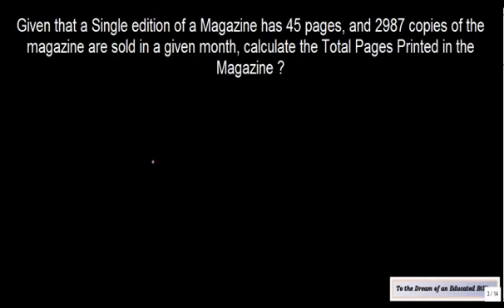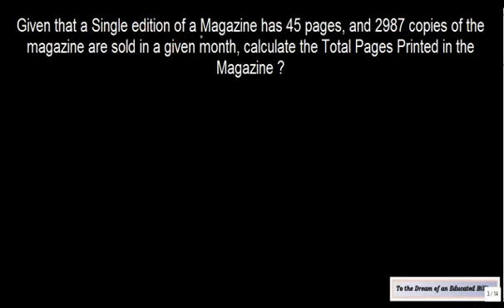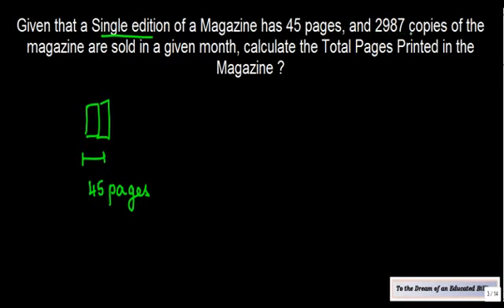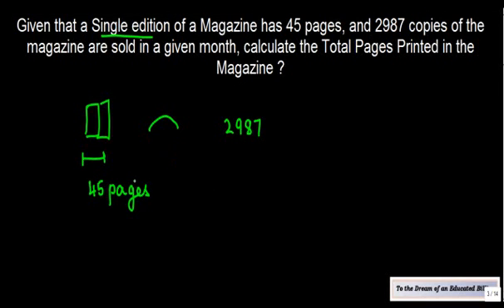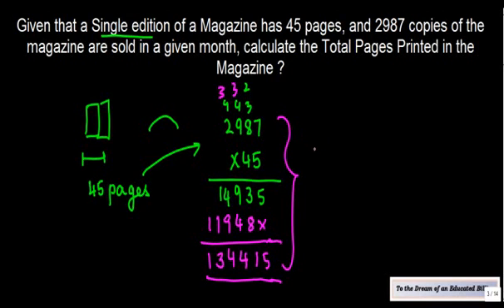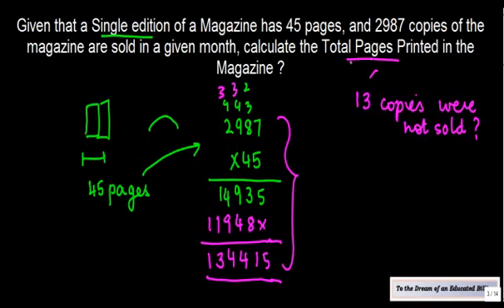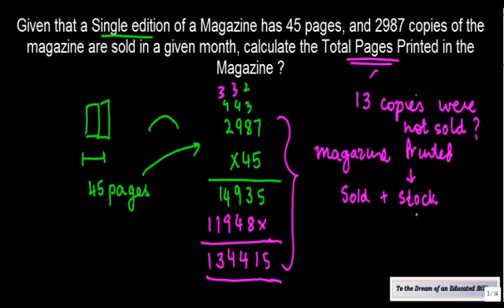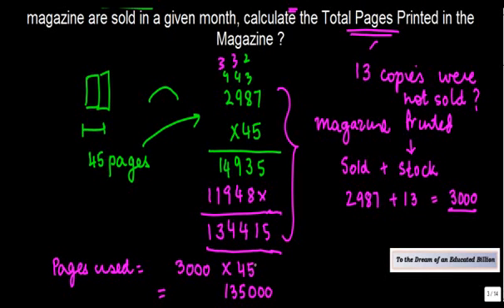Calculating the Total Pages Printed in a Magazine - Magazine Printing - Maths - Class 6/VI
Learn About - Calculating the Total Pages Printed in a Magazine - Magazine Printing - Maths - Class 6/VI - ISCE|CBSE - NCERT